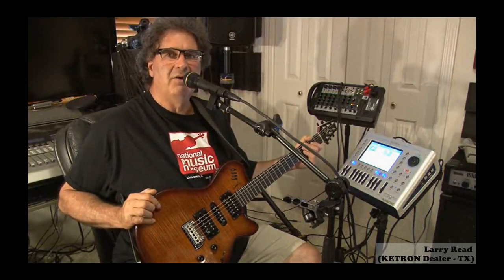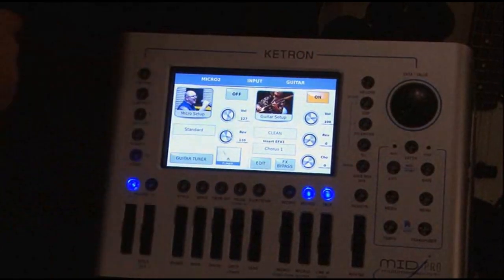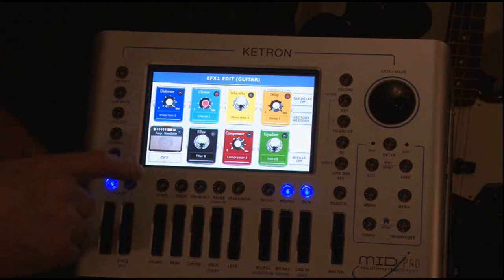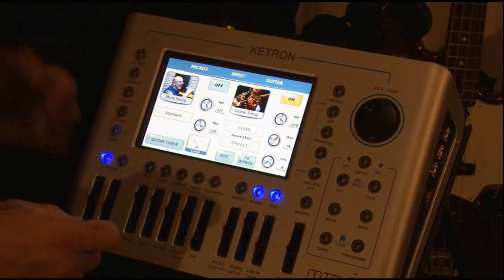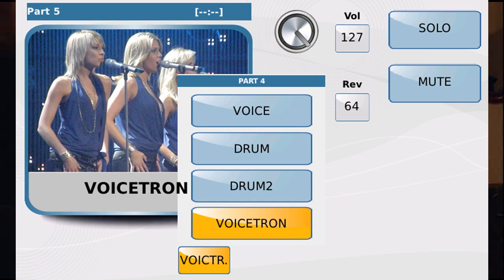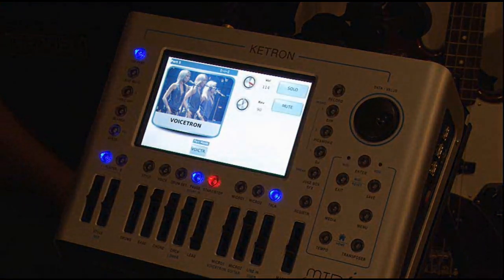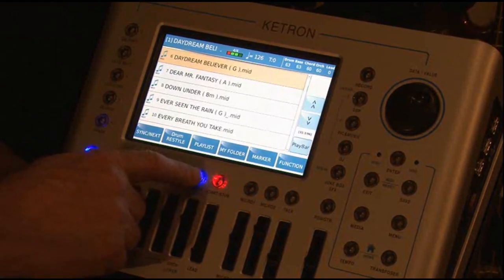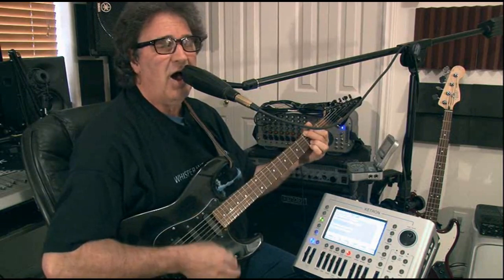KETRON Midjay Pro SD40 SD90 Guitar & Vocal effects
Guitar Player's best friend - Effects box, vocal processor, Multi-Media Player ... all in one. The AjamSonic KETRON Midjay Pro, SD90, SD40 and Audya 4 Modules offer musicians the best 'swiss knife' tool for their musical needs.